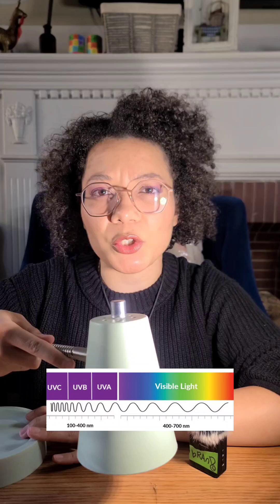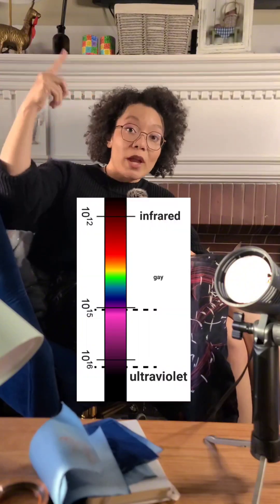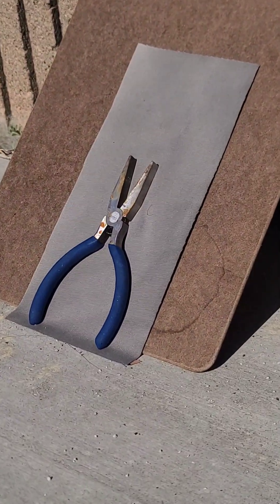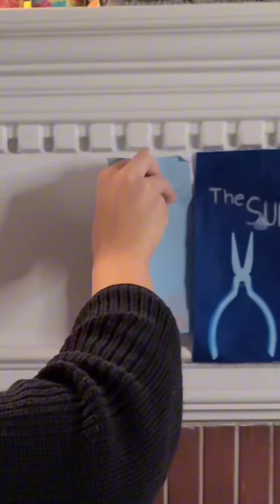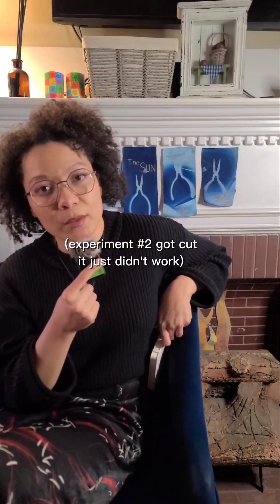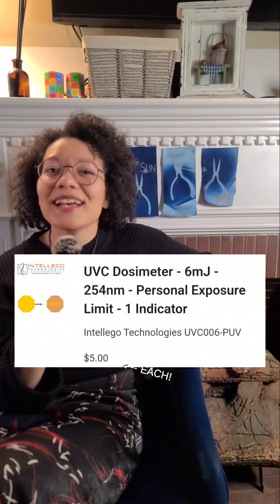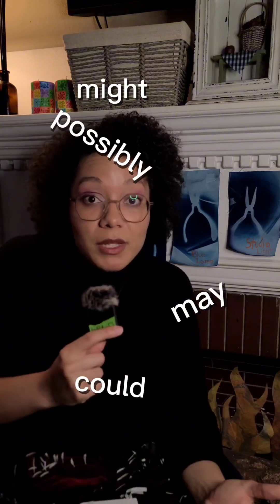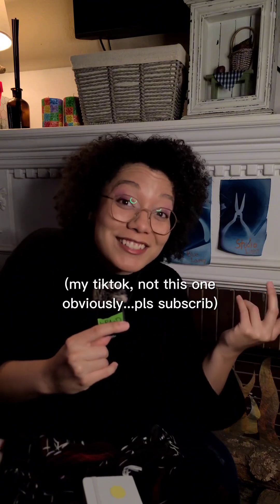where are we actually getting UV exposure?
i did three experiments to determine if my LED desk lamps were emitting trace UV. strangely, they seem to be.

im the same handle on the clock app, where this video was originally posted.